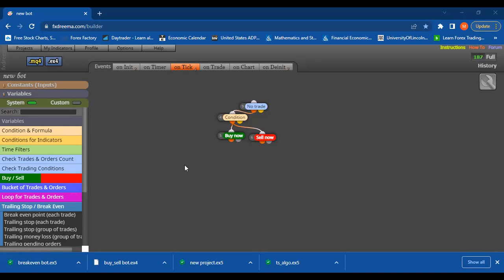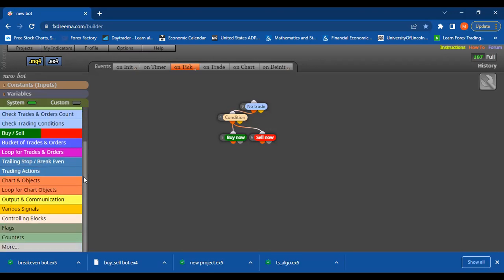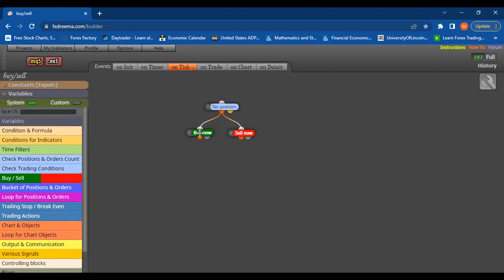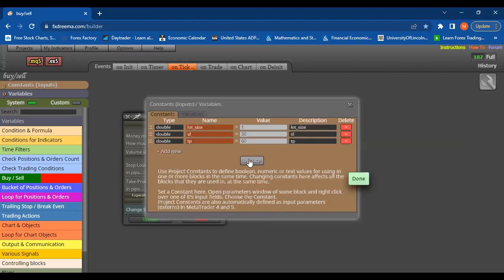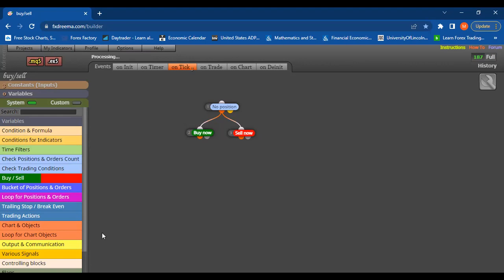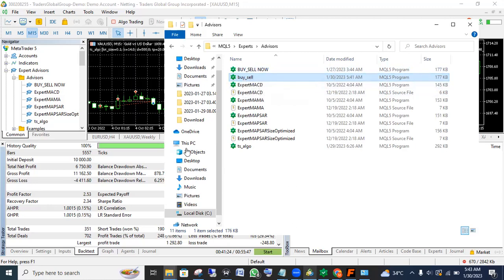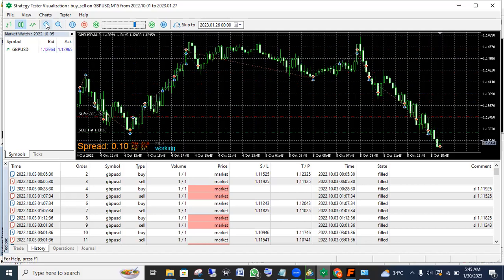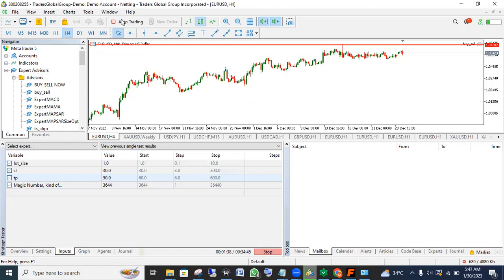How to create and buy and sell Robot using fxdreema